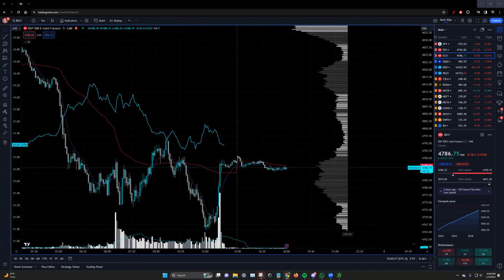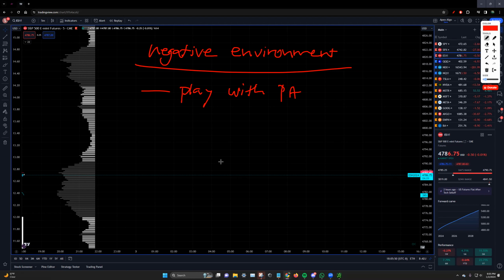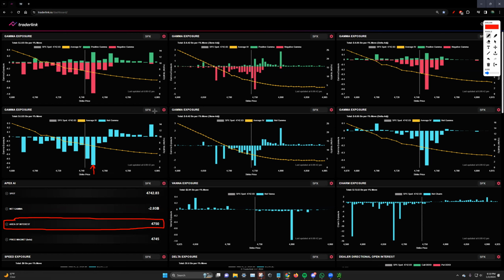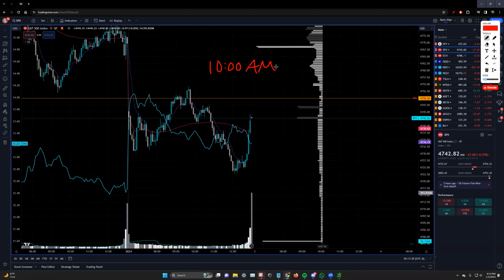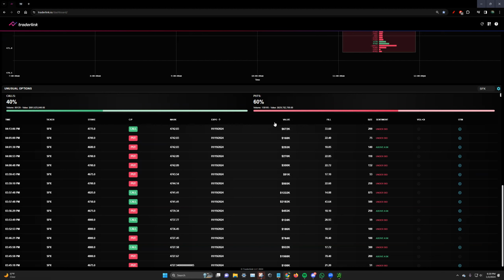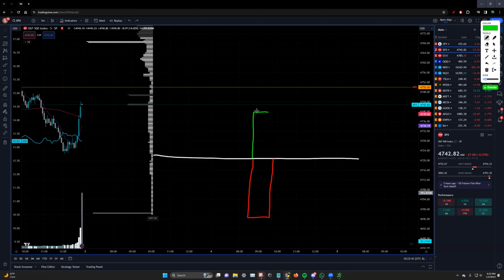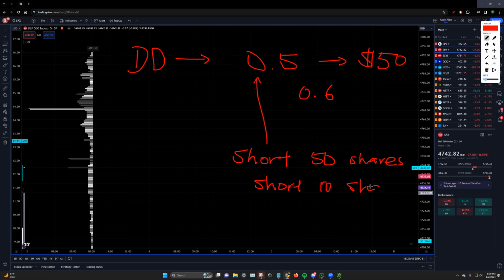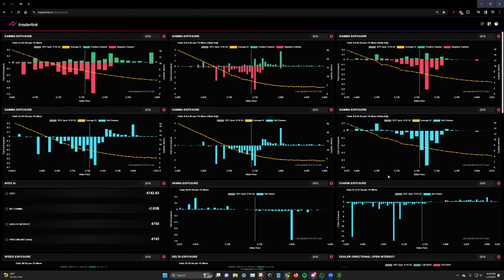January 2, 2024 Class 1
Basics of GEX along with some footprint information!